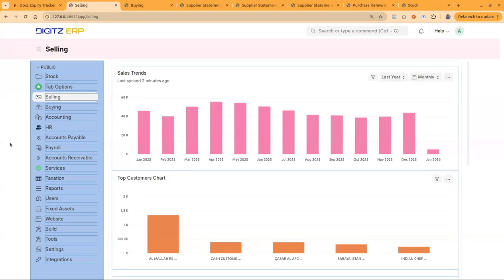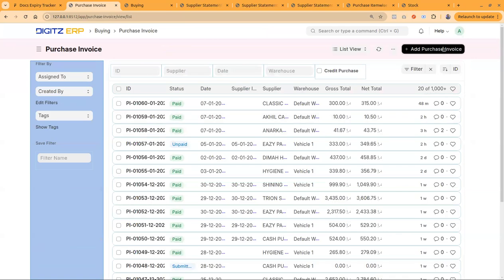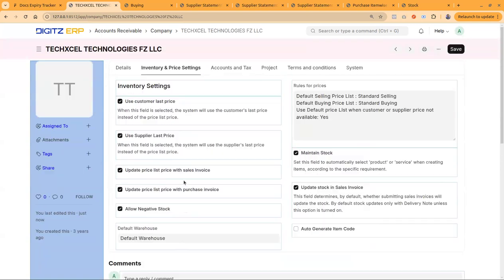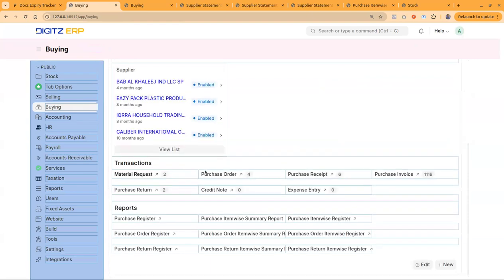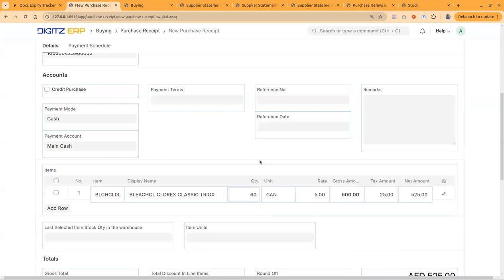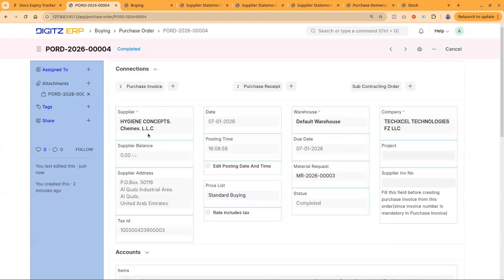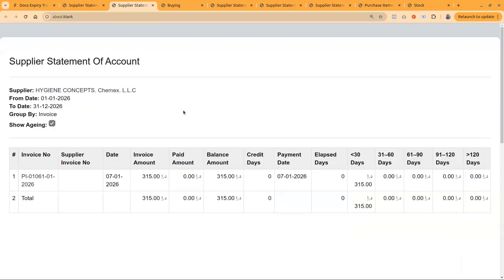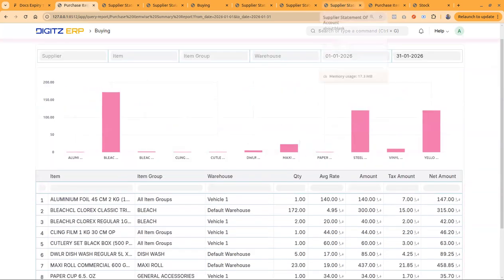Buying and Stock Module Details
DIGITZ ERP Buying System explanation